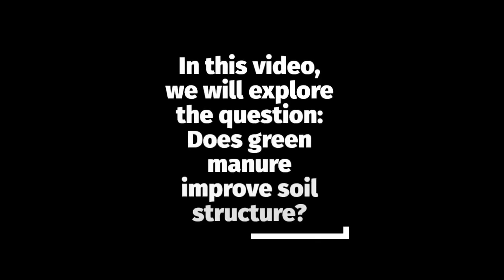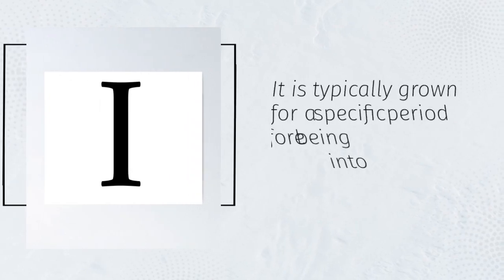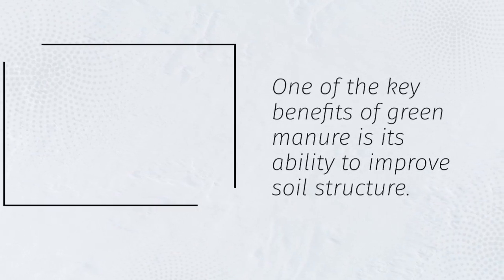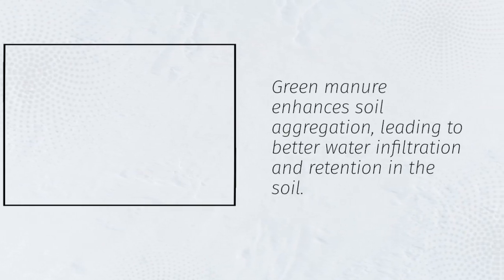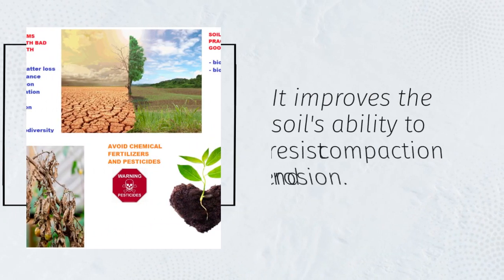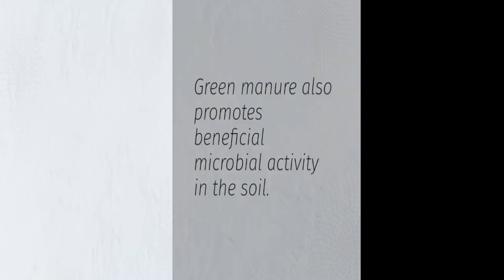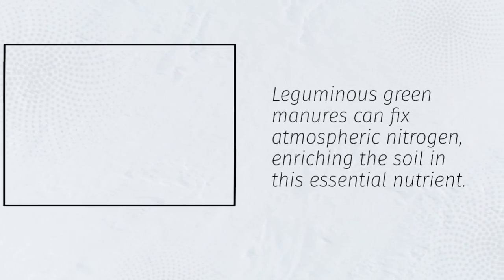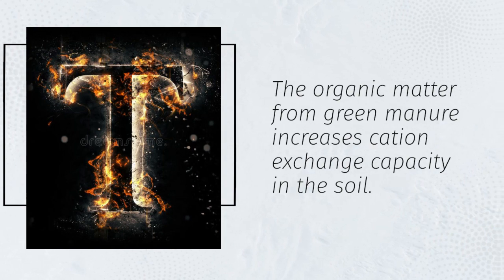DOES GREEN MANURE IMPROVE SOIL STRUCTURE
Welcome to Edumastermind, your go-to channel for insightful discussions on agriculture, sustainability, and environmental science! In today's video, we dive deep into the fascinating world of green manure and its impact on soil structure. Join us as we explore the question: Does green manure truly enhance soil quality?

Green manure, also known as cover crops, has been utilized for centuries as a natural method to improve soil fertility. But beyond its nutrient-rich qualities, there's a growing interest in its ability to enhance soil structure – the physical arrangement of soil particles that influences water retention, aeration, and root penetration.

Throughout this video, we'll uncover the science behind green manure and its effects on soil structure. We'll examine how different cover crops contribute to soil aggregation, which is crucial for creating pore spaces and improving drainage. By delving into the mechanisms behind this process, we aim to provide you with a comprehensive understanding of how green manure fosters healthy soil ecosystems.

Additionally, we'll explore real-world examples and case studies showcasing the transformative power of green manure. From small-scale organic farms to large agricultural operations, the implementation of cover crops has yielded remarkable results in soil rehabilitation and conservation. Through interviews with experts and farmers, we'll gain valuable insights into the practical applications and benefits of incorporating green manure into agricultural practices.

But we won't shy away from addressing potential challenges and limitations associated with green manure. From choosing the right cover crop species to managing timing and termination techniques, there are various factors to consider when integrating green manure into farming systems. By examining both the advantages and constraints, we aim to provide you with a balanced perspective on the topic.

Moreover, we'll discuss the broader implications of green manure beyond soil structure improvement. From mitigating erosion to sequestering carbon and promoting biodiversity, cover crops play a vital role in sustainable agriculture and ecosystem restoration.

So, whether you're a seasoned farmer, a curious gardener, or simply passionate about environmental stewardship, this video offers valuable insights into the world of green manure and its impact on soil health. Join us on this educational journey as we uncover the science, benefits, and practical applications of incorporating green manure into agricultural practices.

Together, let's cultivate a greener, healthier planet through informed decision-making and sustainable practices.